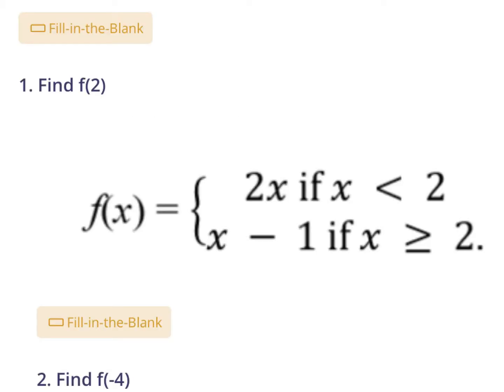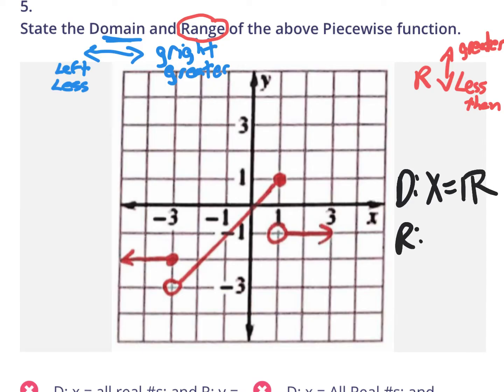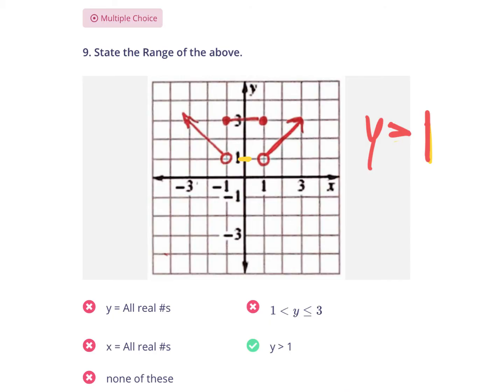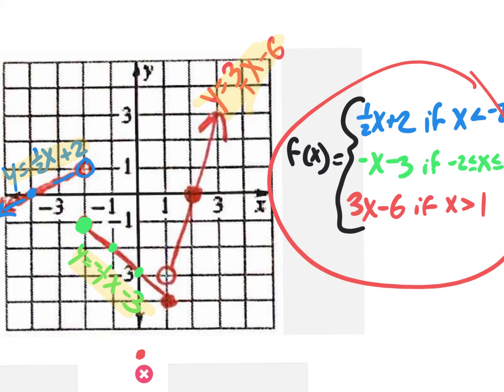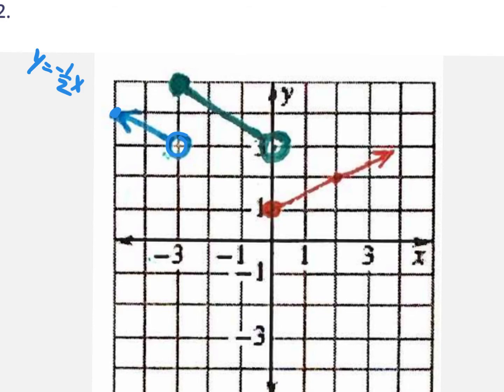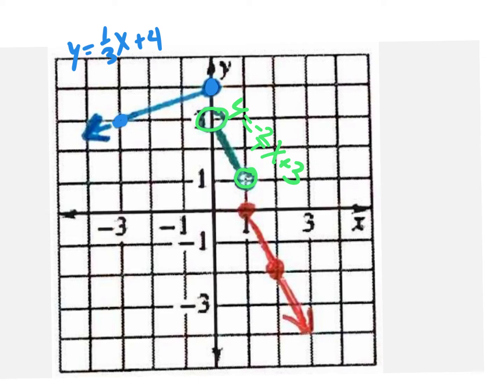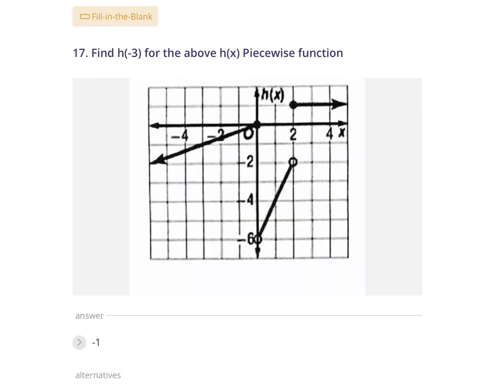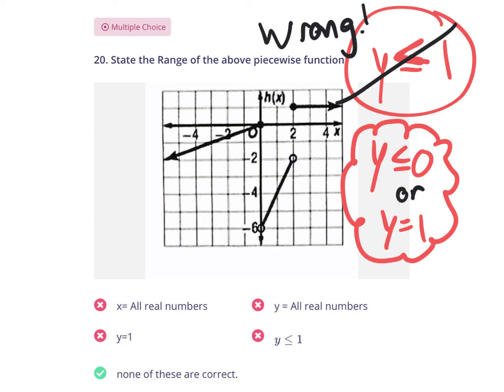Practice Quiz 2.6 Piecewise functions.mp4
#1 0:14
#2 1:06
#3 1:49
#4 2:51
#5 4:00
#6 6:14
#7 7:37
#8 8:26
#9 9:44
#10 10:15
#11 15:08
#12 19:55
#13 24:27
#15 27:54
#16 29:48
#17 30:24
#18 31:39
#19 32:16
#20 33:40